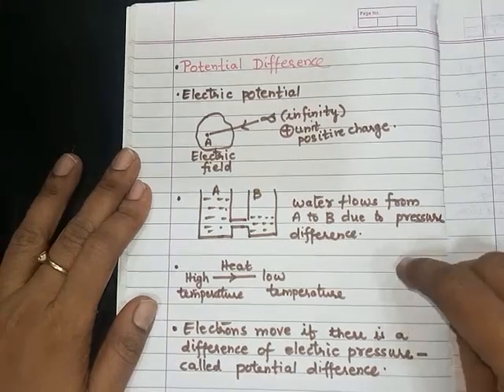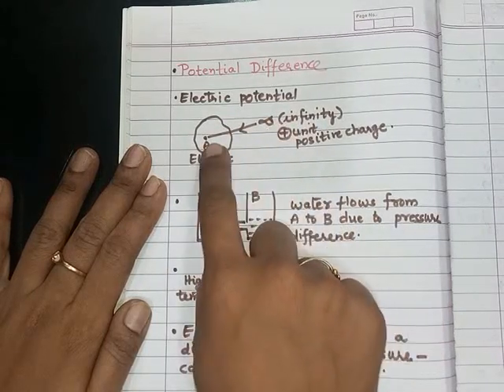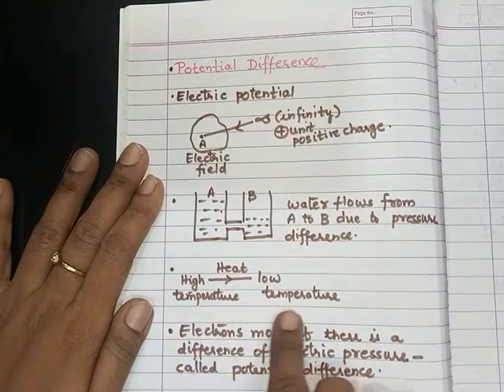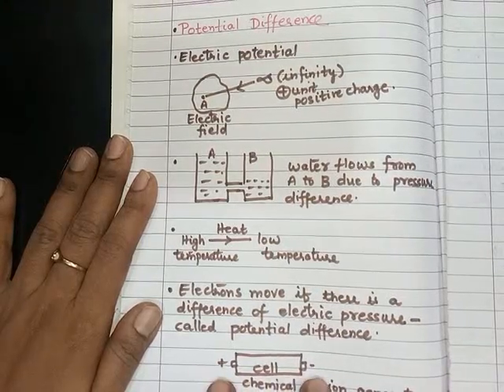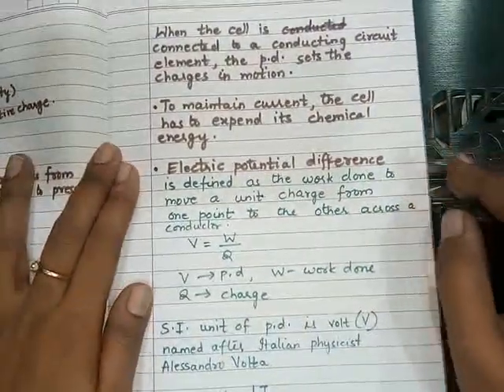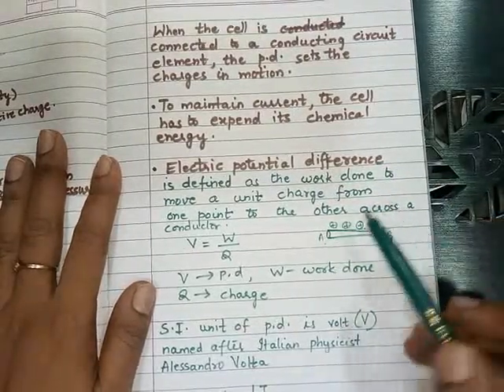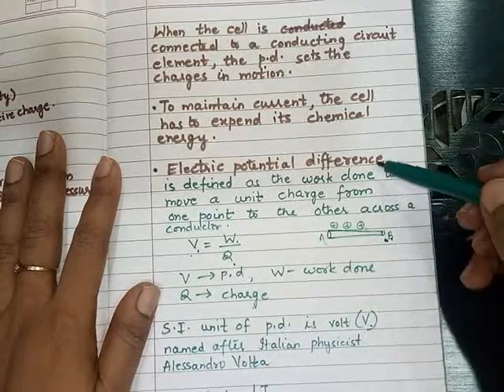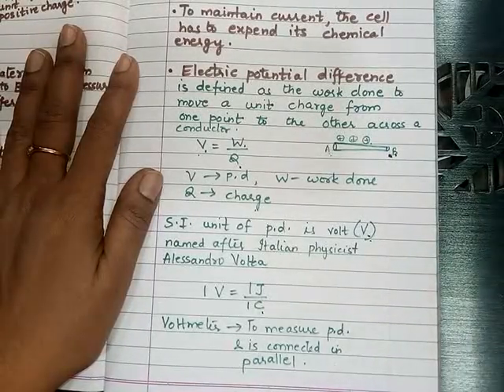CBSE / NCERT Class 10 Science ( विज्ञान ) - Potential Difference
Science ( विज्ञान )
Potential Difference ( विभवांतर )